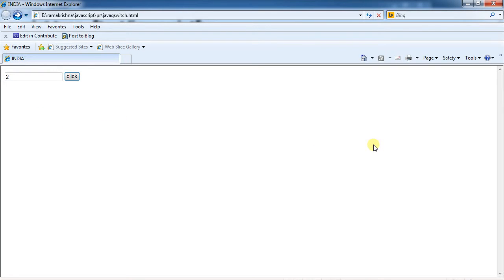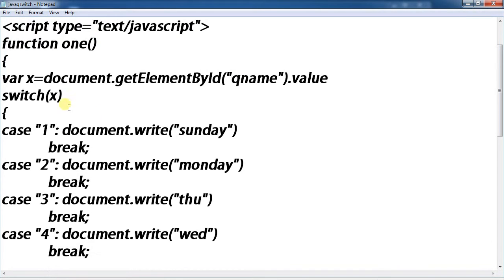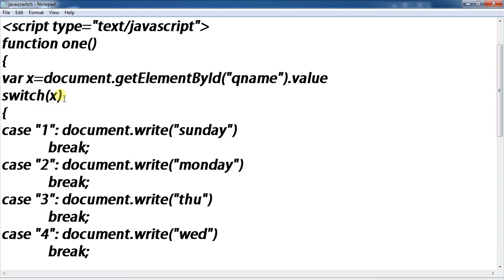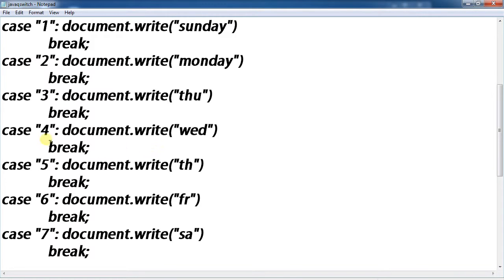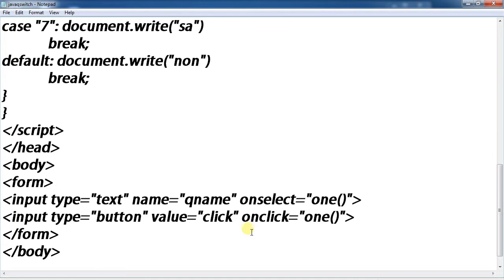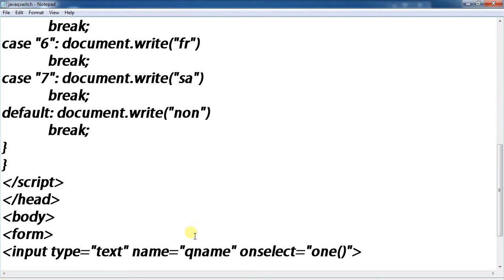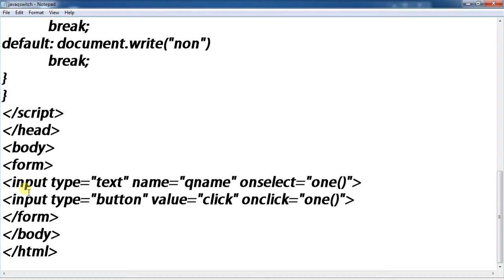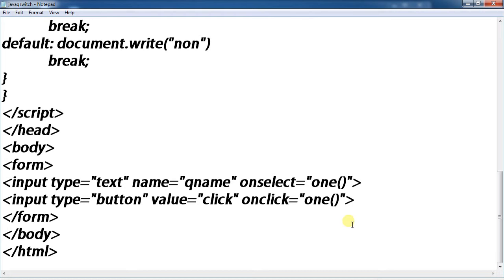HOW DISPLAY NUMBER OF DAY IN THE WEEK USING JAVA SCRIPT AND SWITCH CASE